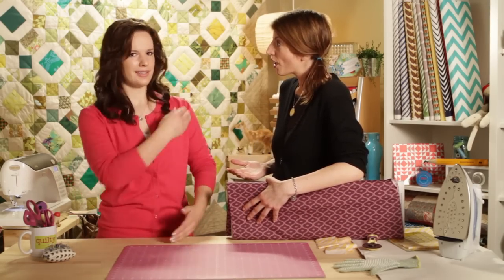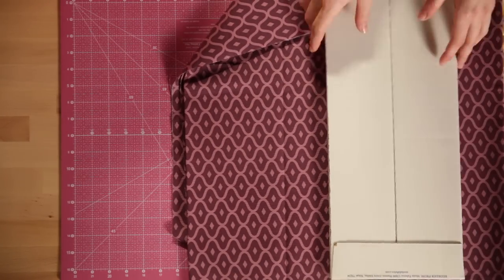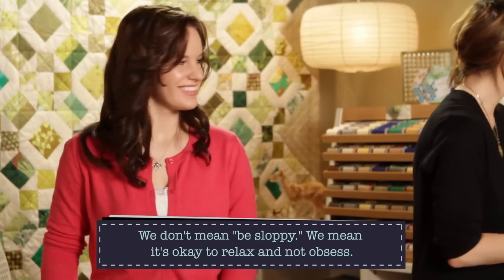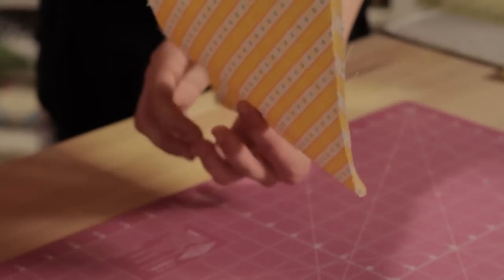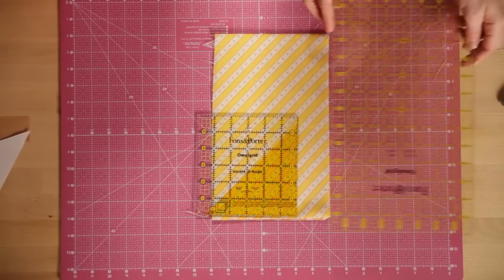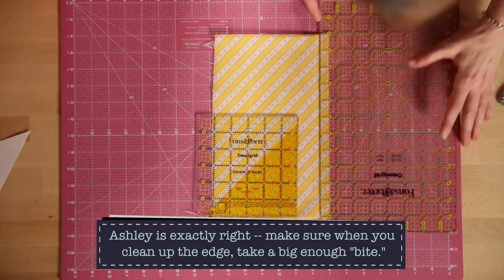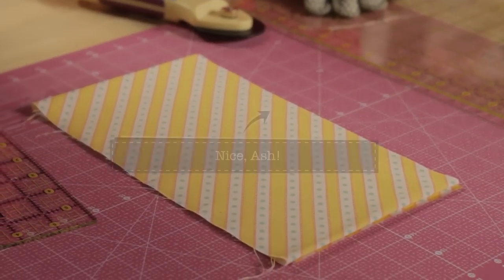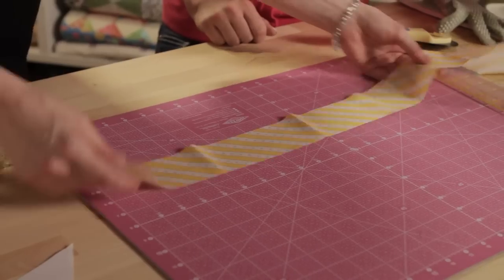Quilty Boot Camp: How to Cut Strips Accurately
Don't you hate it when your strips have "elbows"? Want to be a better strip cutter? We show you how.